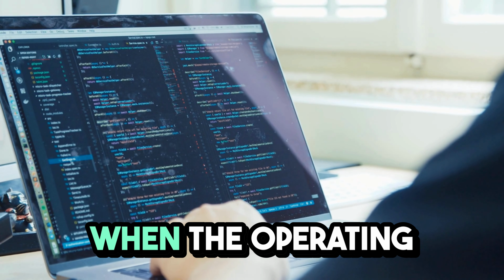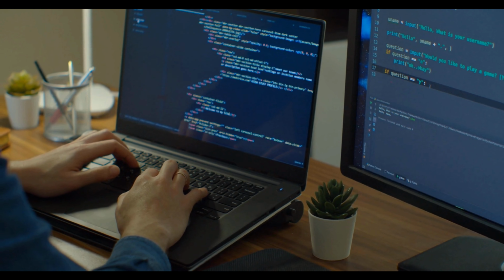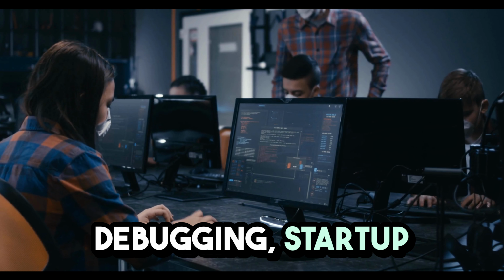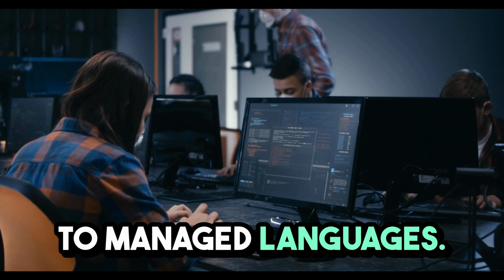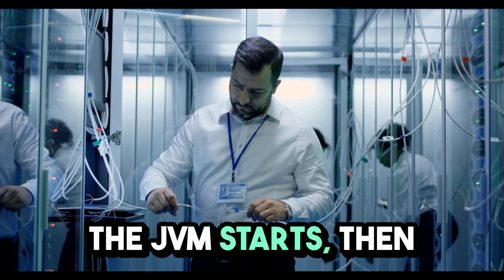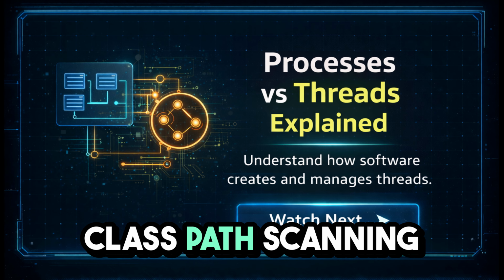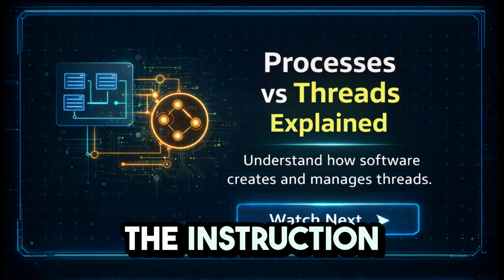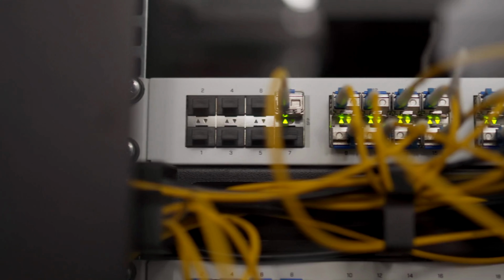Program Entry Points Explained Software Execution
When you run a program, where does execution actually begin?

In this video, we explain program entry points — the exact location where software execution starts. From the operating system creating a process, to the CPU loading its first instruction, to how runtimes call your main() function, this episode breaks down the full execution chain step by step.

You’ll learn:

What a program entry point really is

How the CPU begins executing instructions

What happens before main() runs

The role of _start in compiled languages

How entry points work in Java, .NET, Python, and managed runtimes

How processes, threads, and runtime environments connect

Why entry points matter for system design and architecture

Every program — no matter how complex — begins from a single deterministic instruction. Understanding that starting point gives you a deeper understanding of how software truly runs.

This video is part of the Software Execution Explained series.